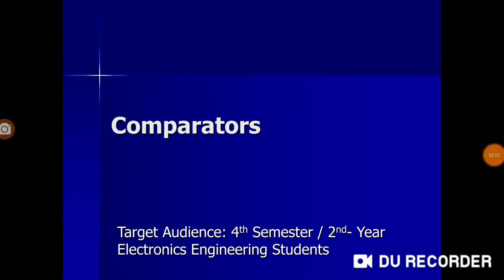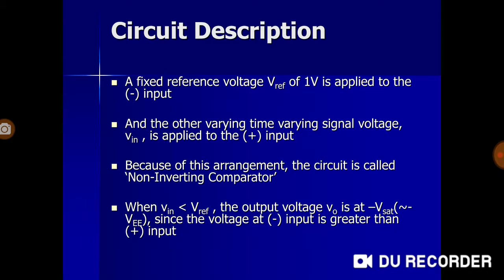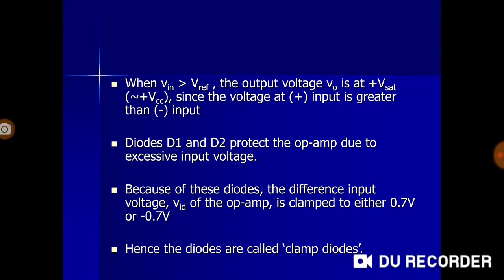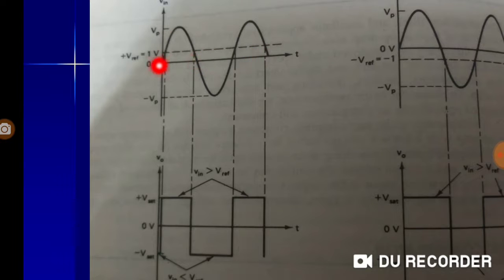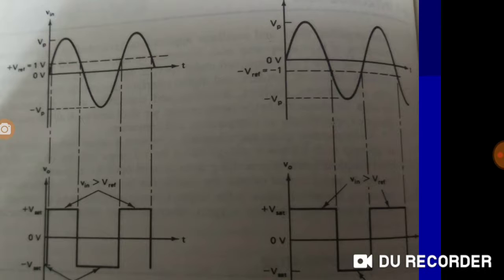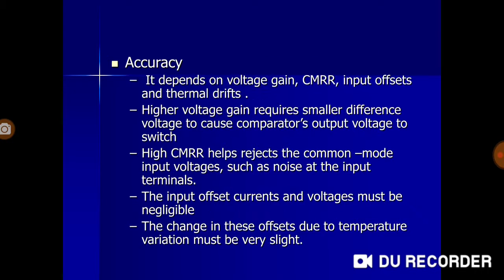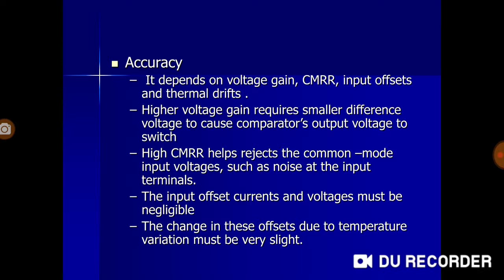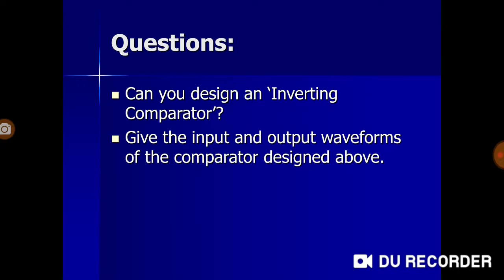Comparators using Op- Amps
Basic comparator circuit with input and output waveforms,  applications and characteristics of comparators.